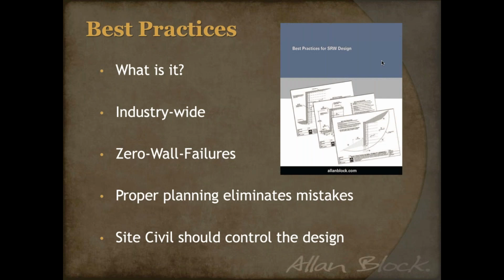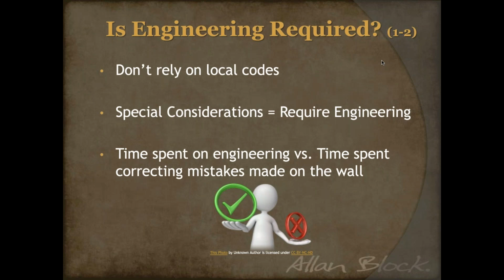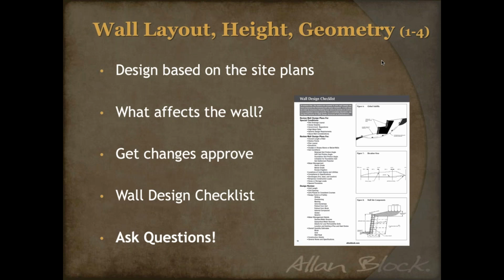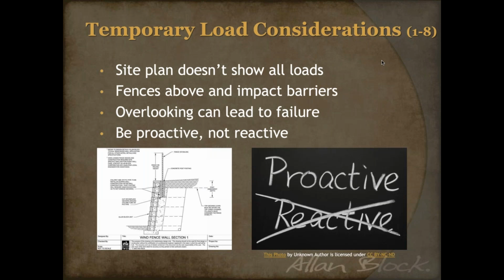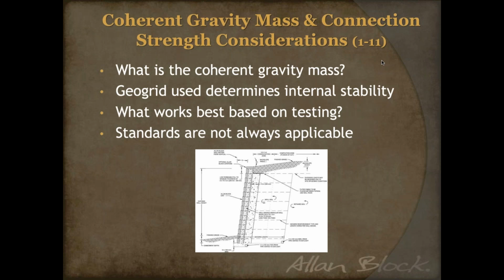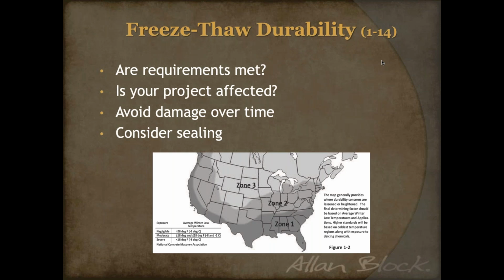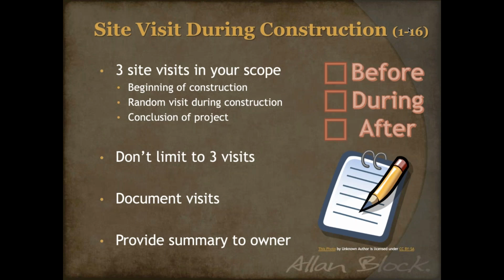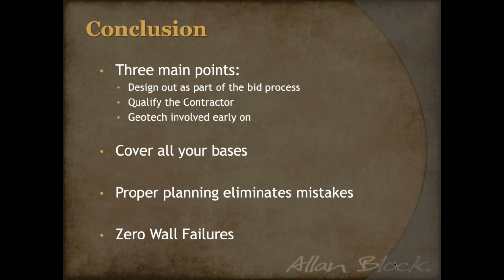ABU Online - SRW Best Practices: Design Guidelines and Pre-Construction Considerations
Allan Block Best Practices for SRW Design Chapter 1  is covered